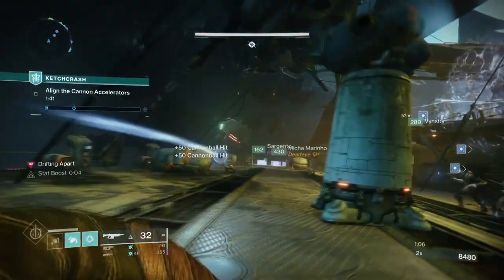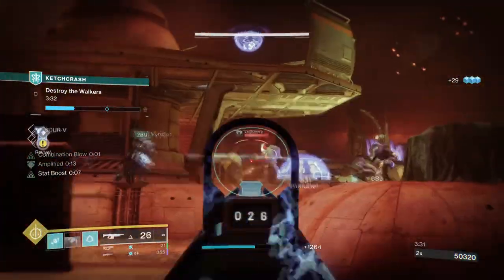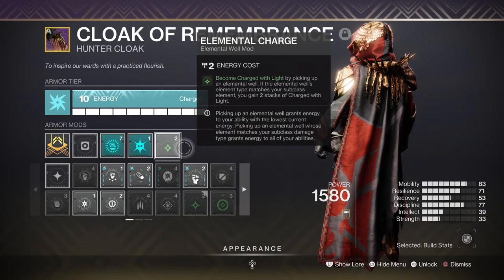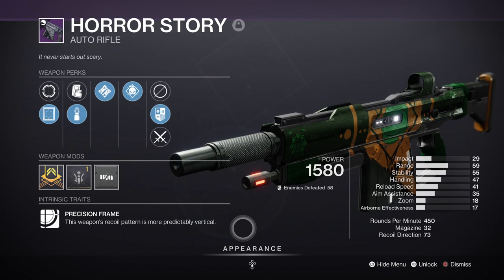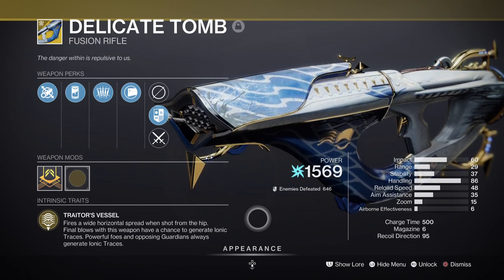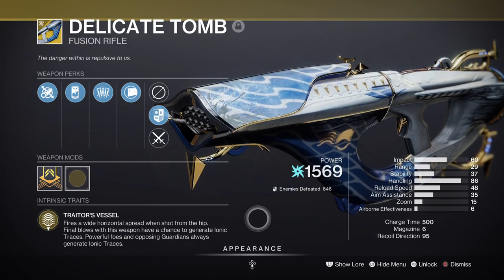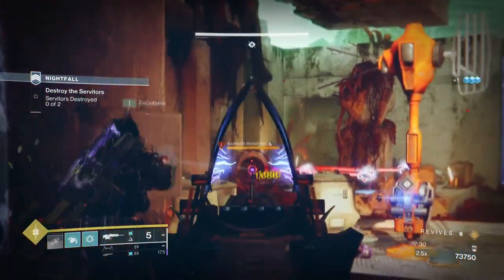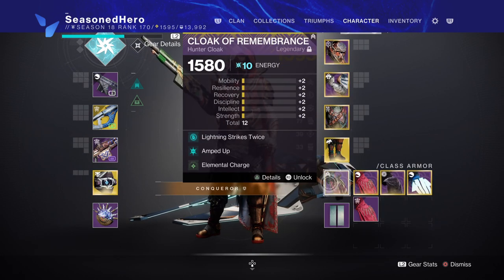Jolt & Blind Everything With This Off Meta Build! (THE BOMBARDIERS ARC) PvE Build Hunter - Destiny 2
Have you given the blinding effects in Arc 3.0 a try yet? If not then your love this Bombardiers Arc build for off meta Fun!

00:00 Intro
00:42 Subclass, Fragments & Mods Breakdown
02:59 Weapons and Perks
05:20 Stats
07:29 Mods Complied List
07:57 Pros, Cons and How to Use the Following Build Effectively

Enjoy :D